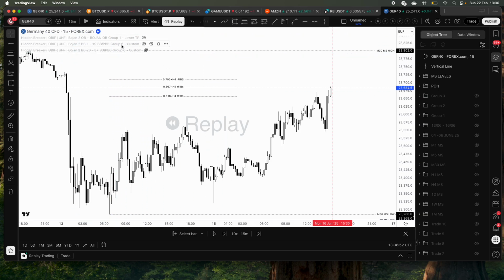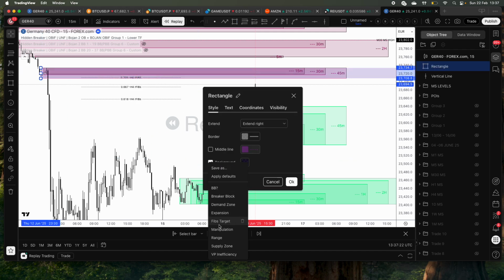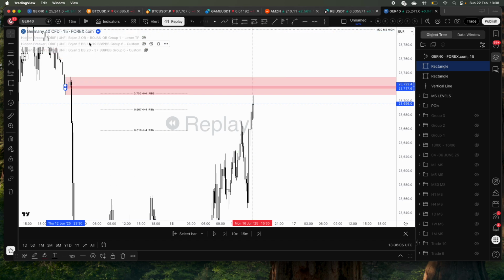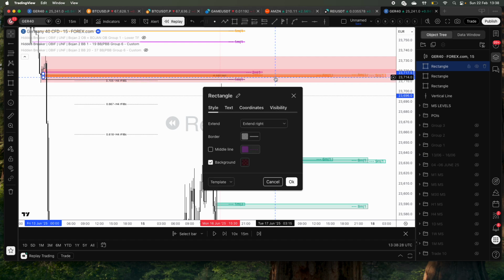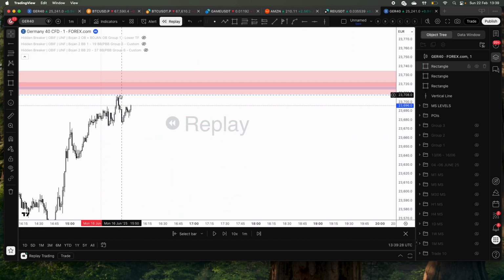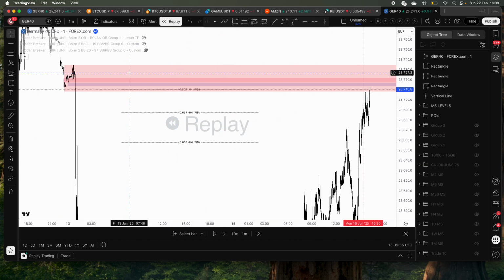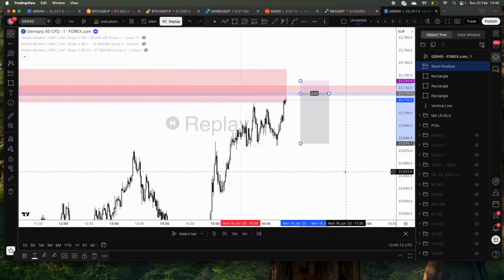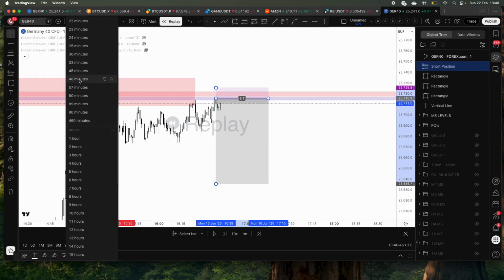How to Refine Entries for 40RR Using using Tradingview Indicator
How to refine your entry to target 40RR
Using the TradingView indicator:

Hidden Breaker | OB | OBIF | UNF

This video explains how to optimize entry precision and risk-to-reward.

Voice and recording support powered by Grammarly.